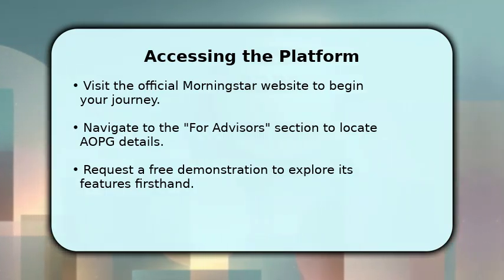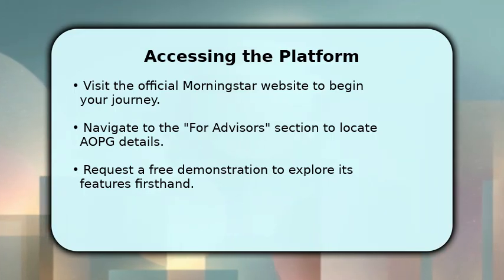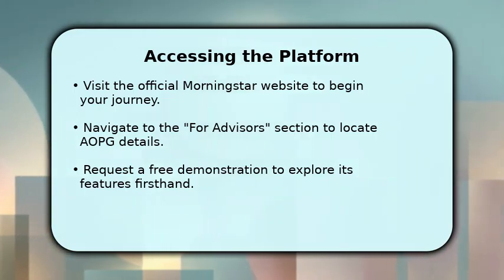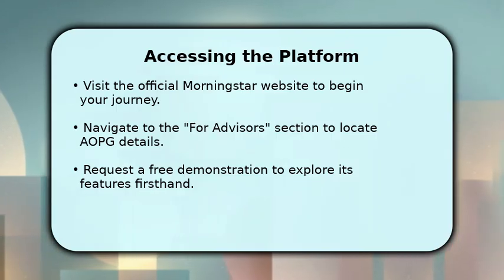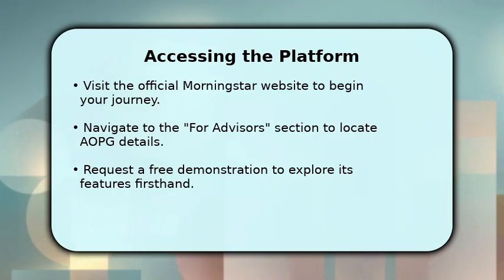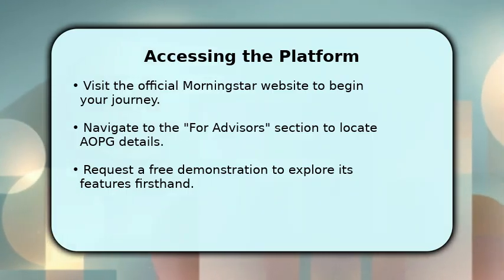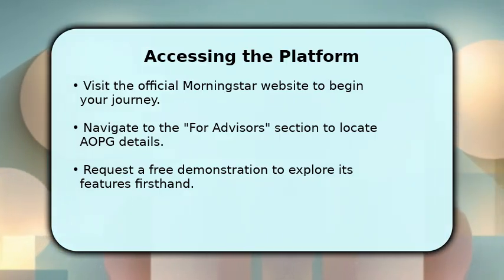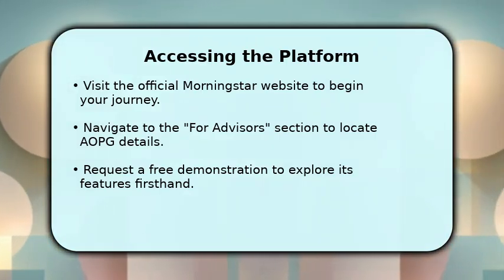How To Get Morningstar AOPG - Step By Step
Are you looking to get Morningstar AOPG? In this video, we will walk you through the step-by-step process of obtaining Morningstar AOPG. From understanding what AOPG is to submitting your application, we cover it all. Whether you're a first-time applicant or need a refresher on the process, this video has got you covered.